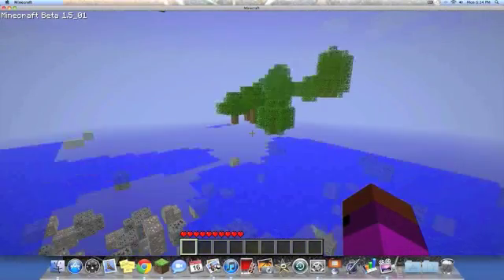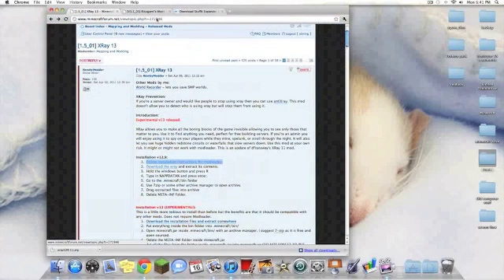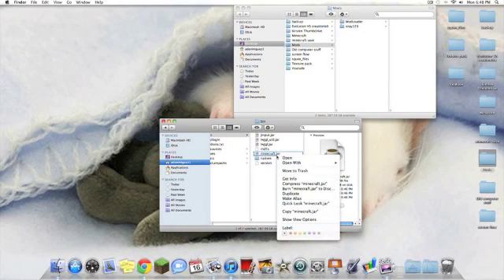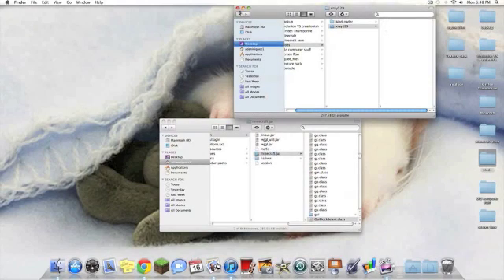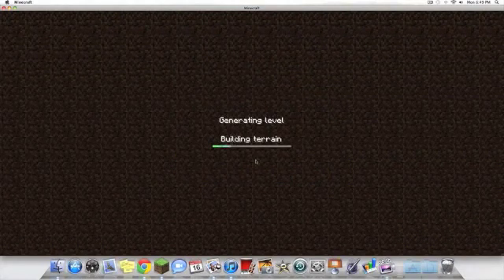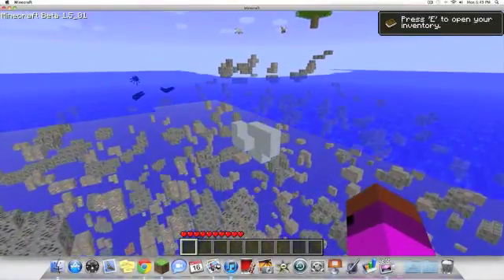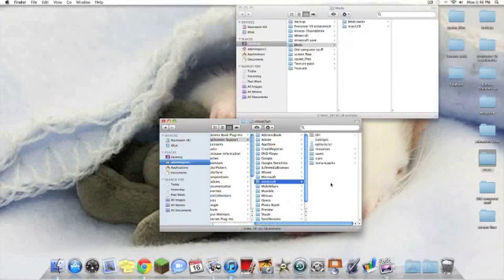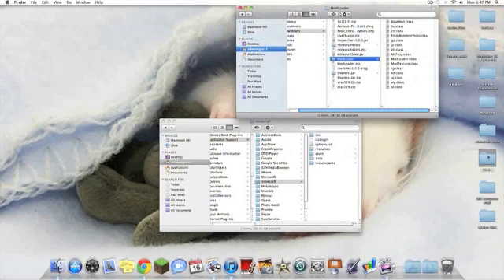How to Install X-Ray 1.7.3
update: this works on 1.7.2

How to install the mod X-ray for Mac OS.
Shout out to iamanativeamerican.